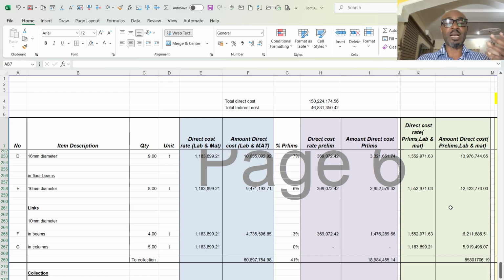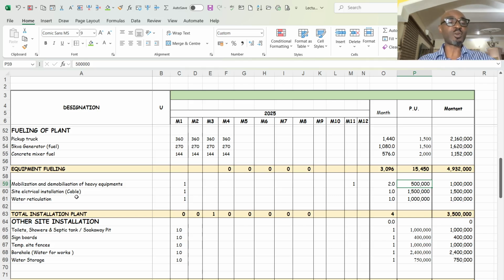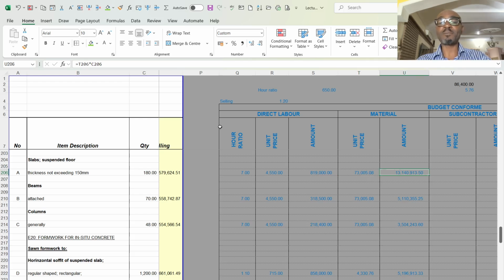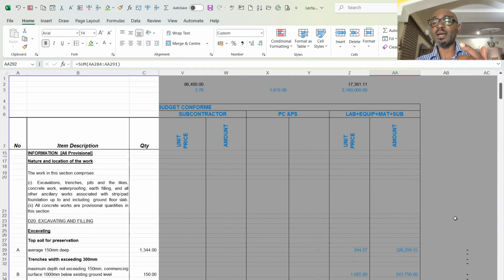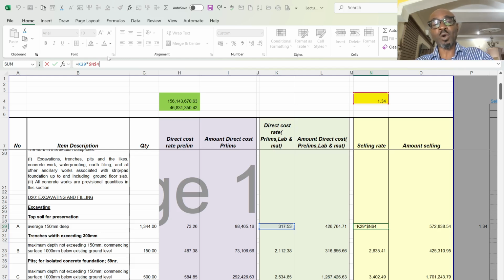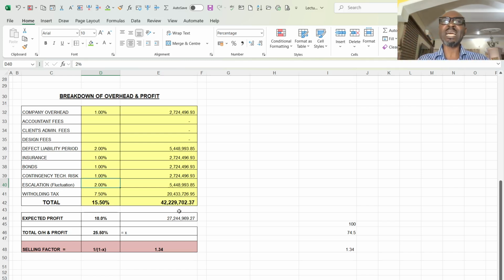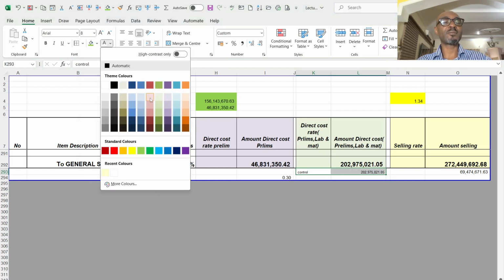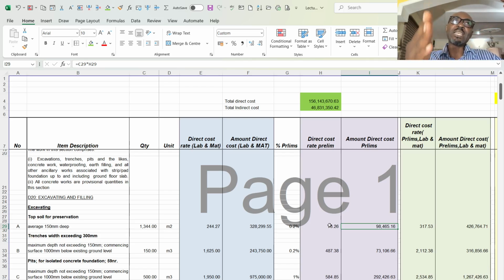How to incorporate preliminaries amount into Bill rate